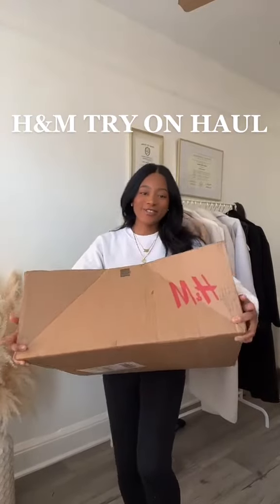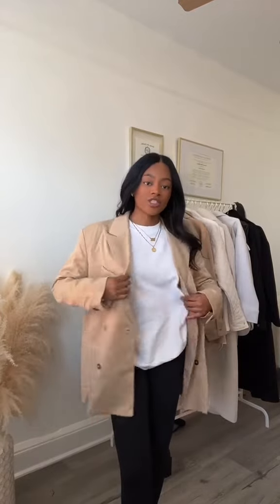A hit and a miss of an H&M try on haul! hmhaul outfit promdresses 💃🏻🥰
- Zara New In 2022 ❤️
BE 100% FASHION ❤️

➖➖➖➖➖   Thank you everyone for your interest    ➖➖➖➖